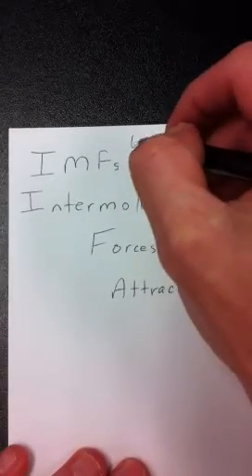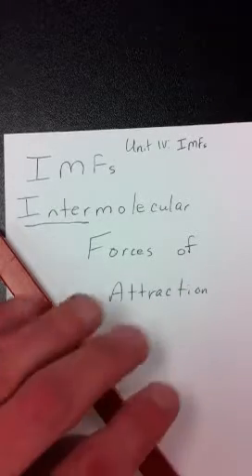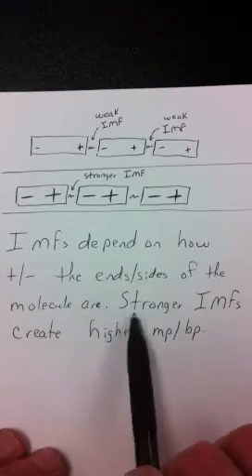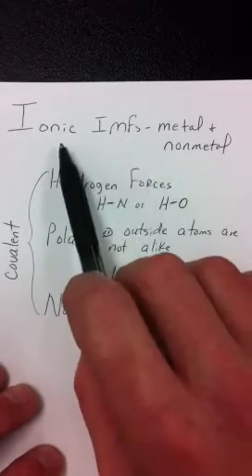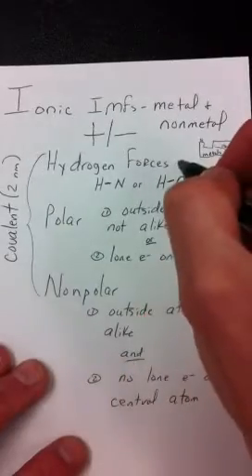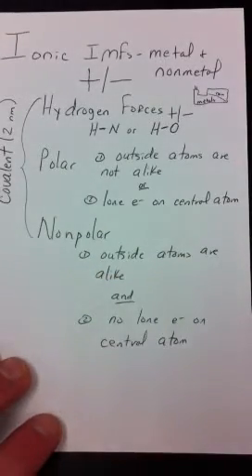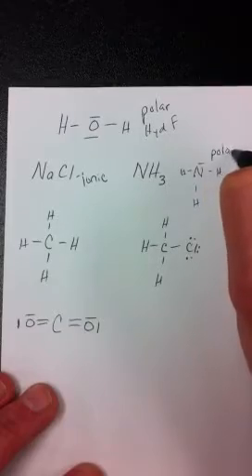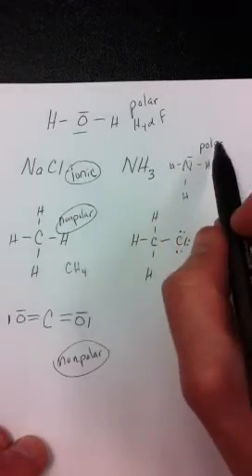Unit 4 : IMFs